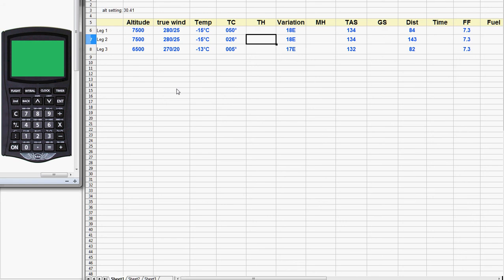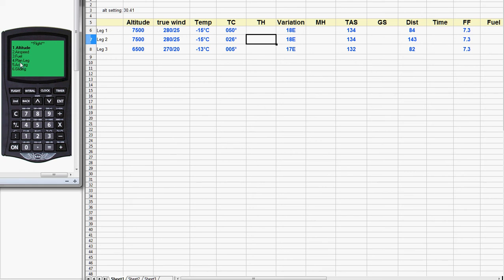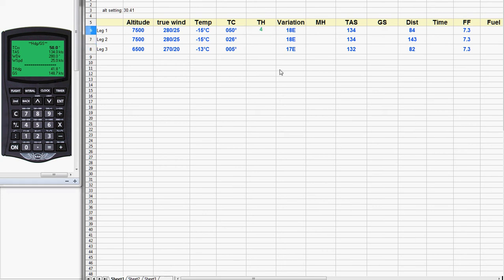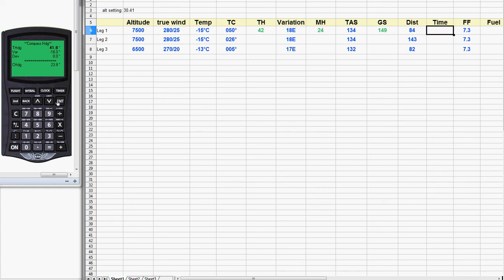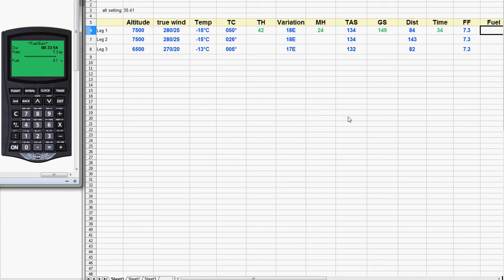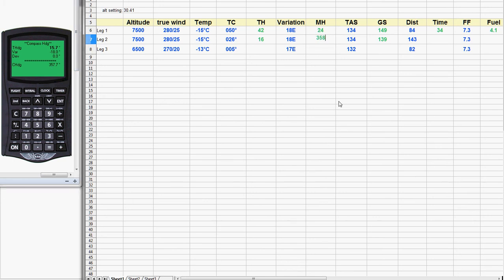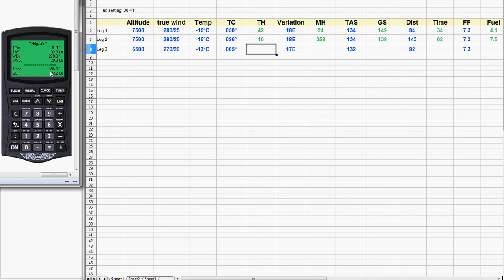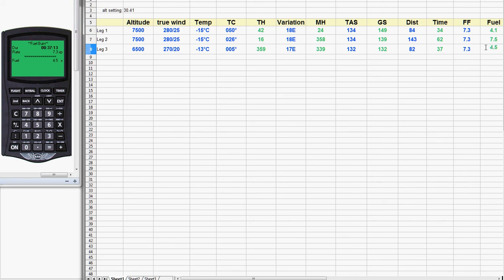CX2- VFR Flight Planning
How to use the CX2 flight computer to complete a VFR navlog